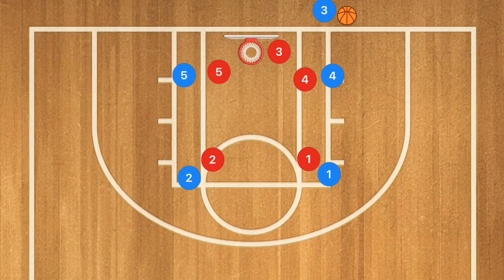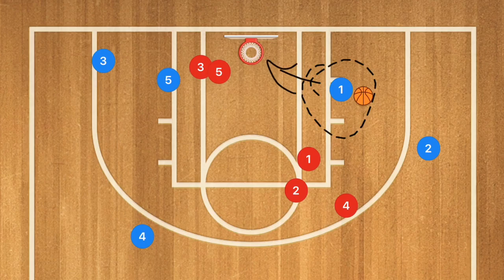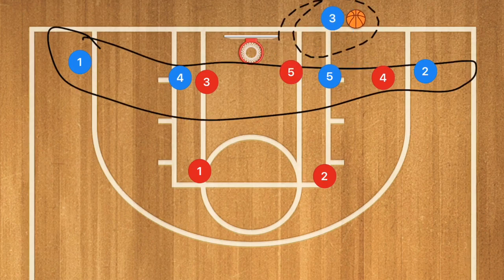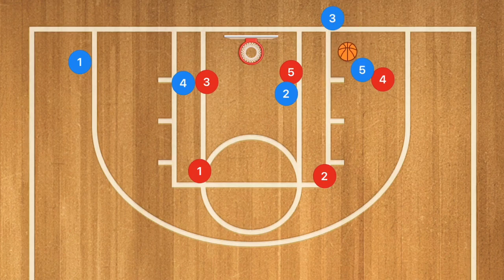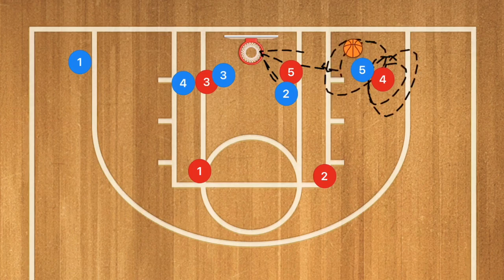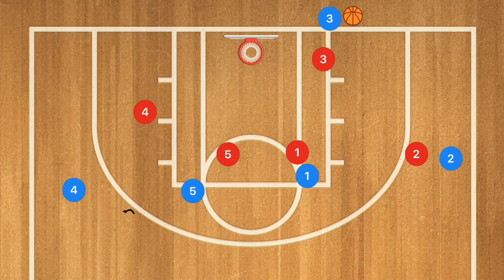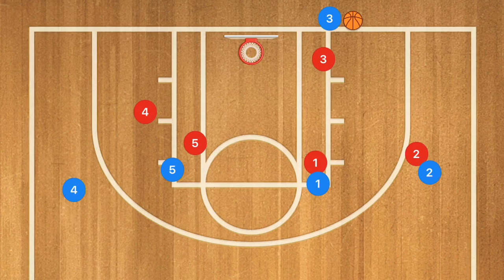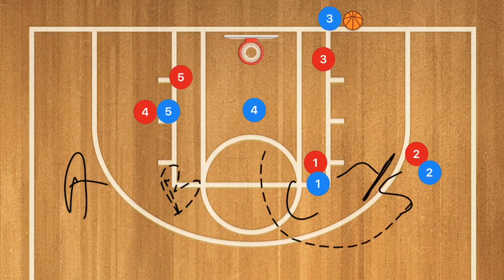Quick After Timeout Basketball Baseline Inbounds Plays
Quick After Timeout Basketball Baseline Inbounds Plays, these are baseline inbounds plays that you can use with your Basketball team after a timeout if you dont have much time left on the clock. With these Baseline inbounds plays your only having up to a maximum 2 passes before you take a shot.